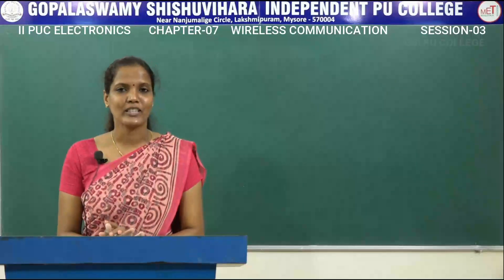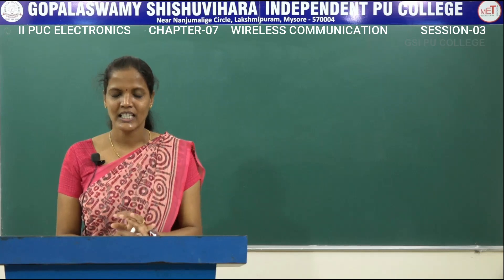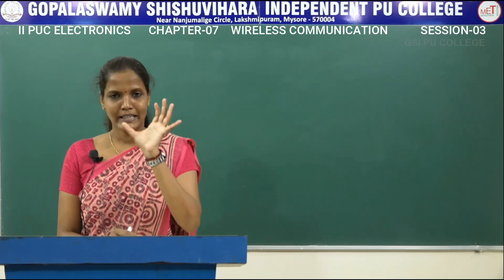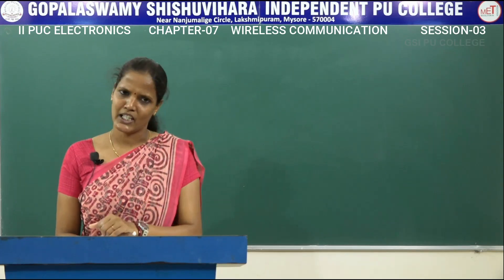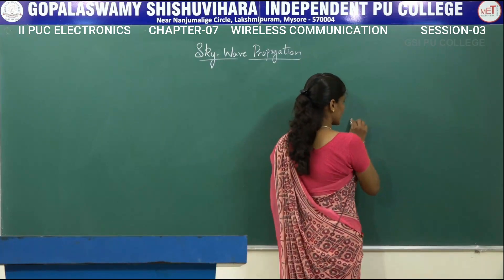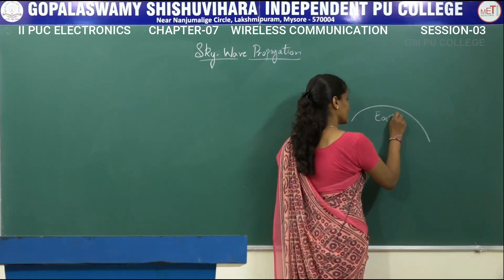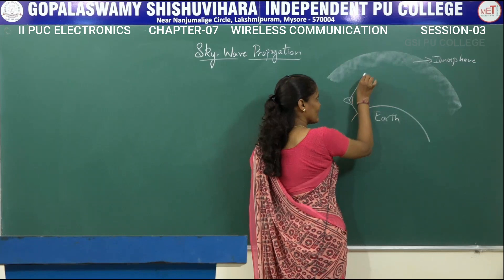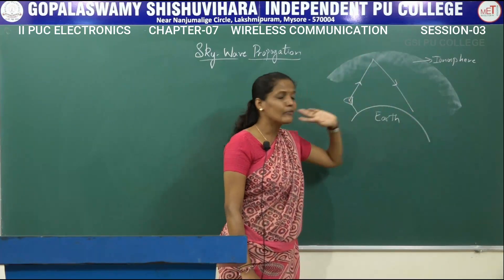ELECTRONICS | II PUC | CH 07 | WIRELESS COMMUNICATION - SKY WAVE PROPAGATION & DEFINITIONS | S03